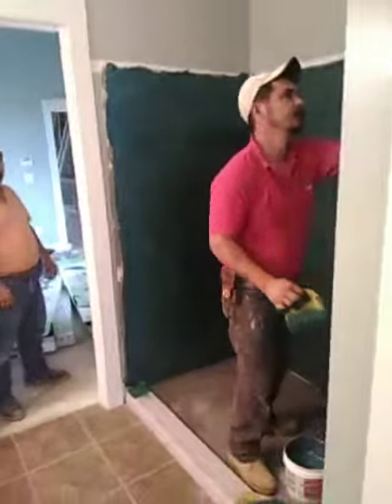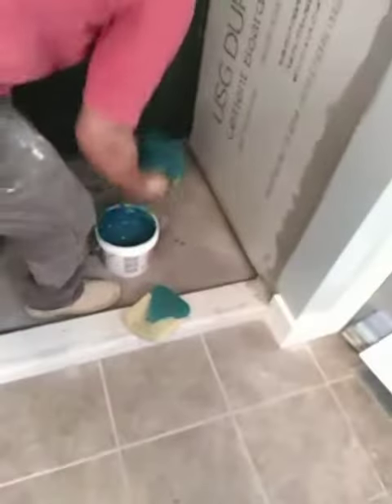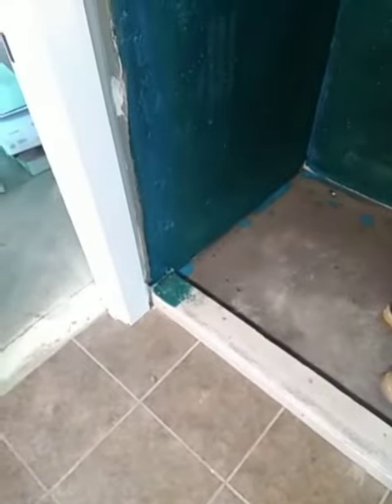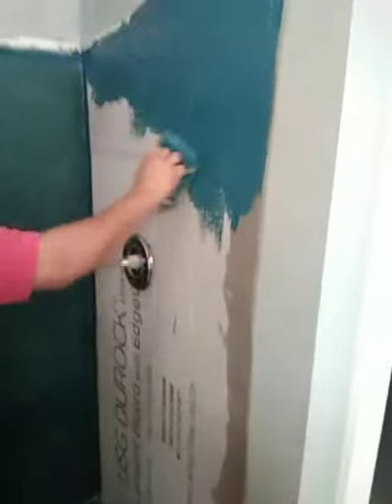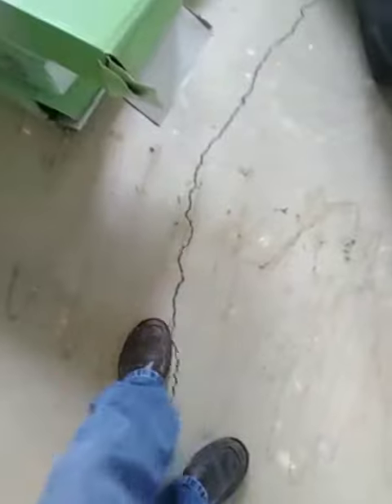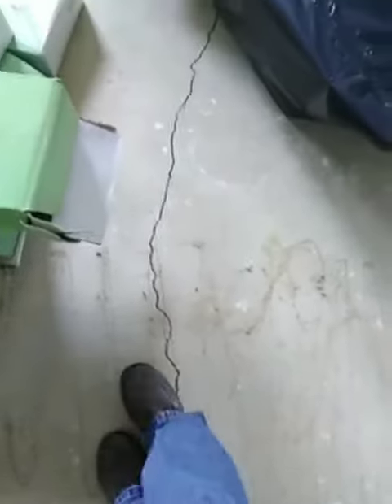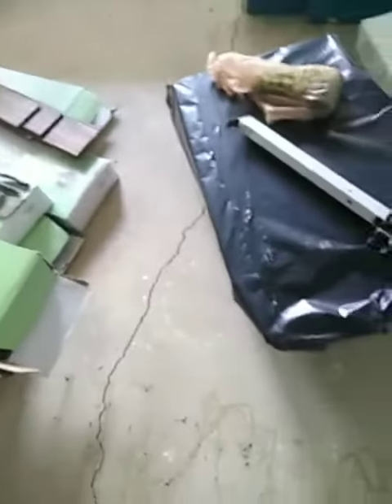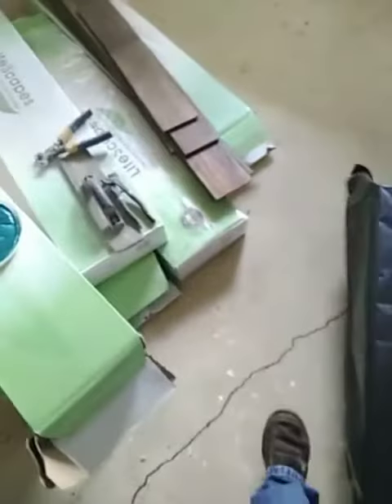Tracy Lewis Shower Water Proofing and Hardwood Floors 25%